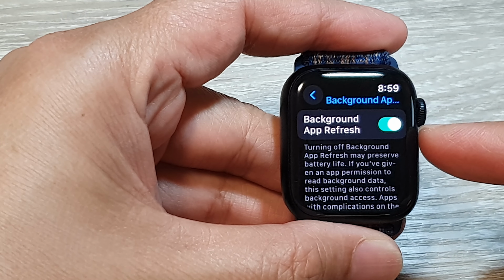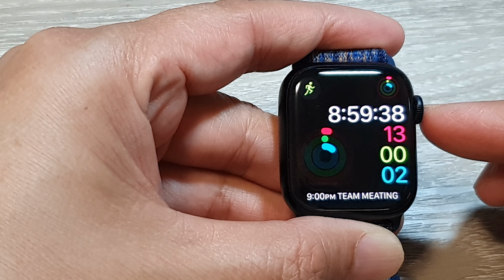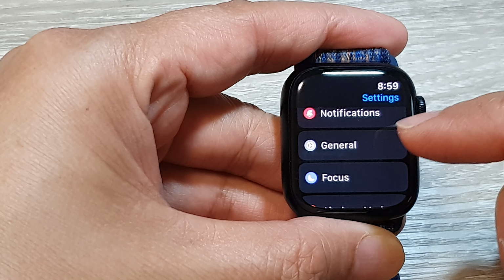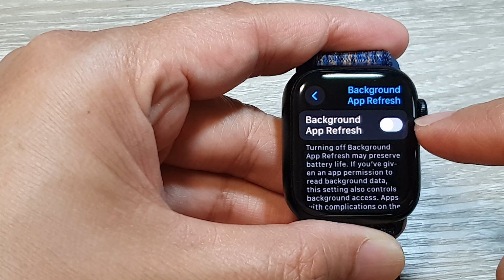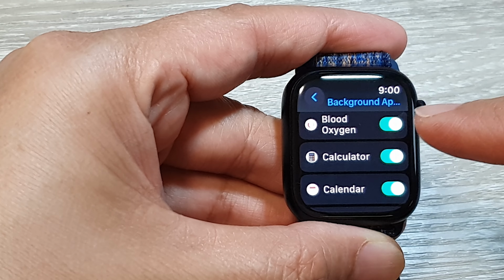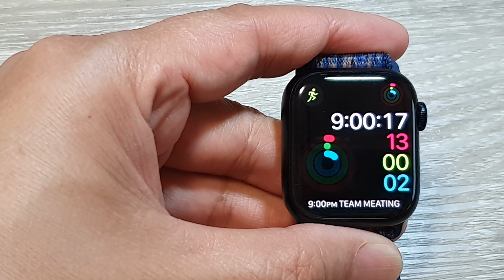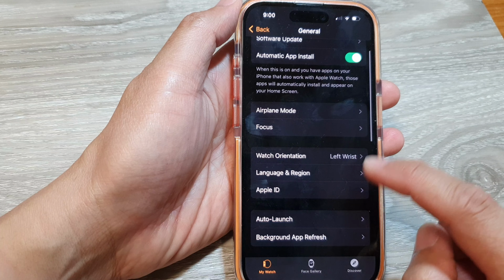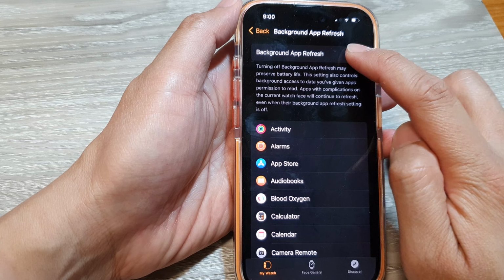Apple Watch 9: How to Enable/Disable Background App Refresh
Want to improve your Apple Watch 9 battery life or control which apps update in the background? Learn how to easily enable or disable Background App Refresh for individual apps or turn the feature off completely.